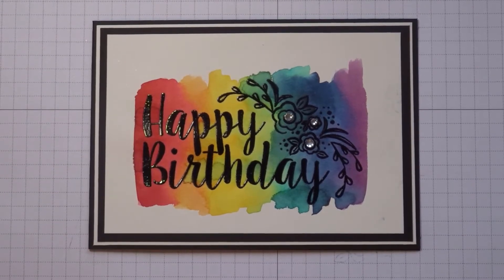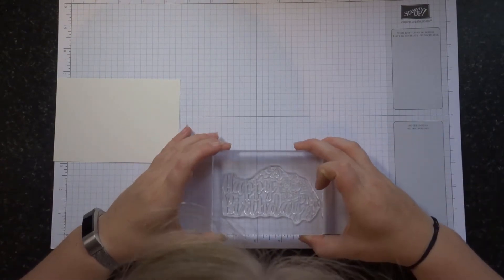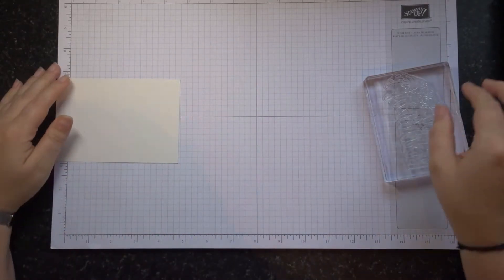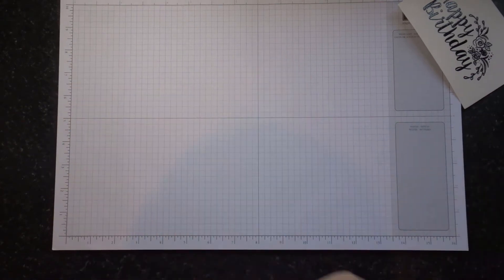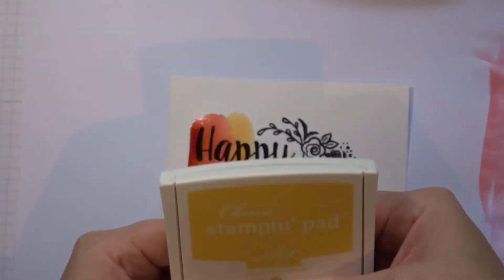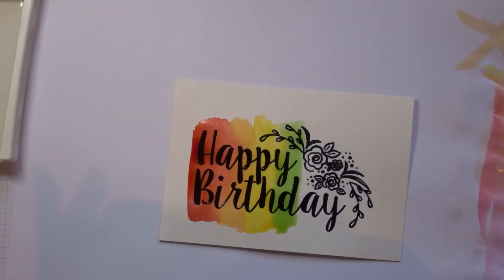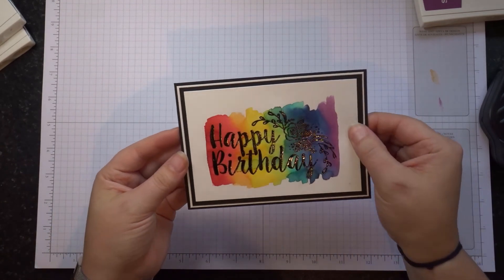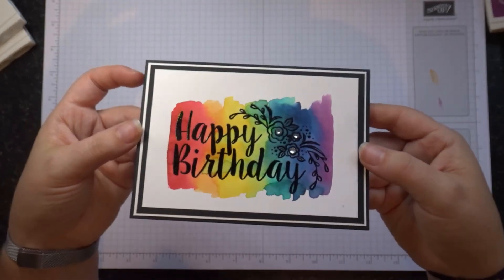Create a Card Tuesday - Watercolour Rainbow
Stampin' Up! UK Demonstrator Vicky Thompson shares a beautiful  Birthday Card